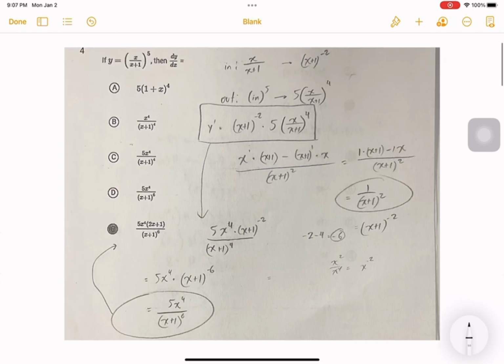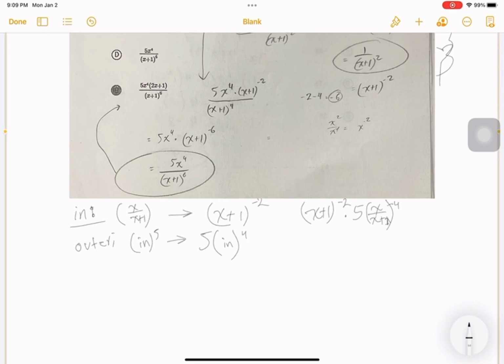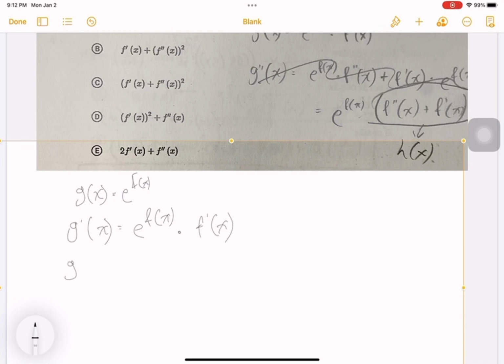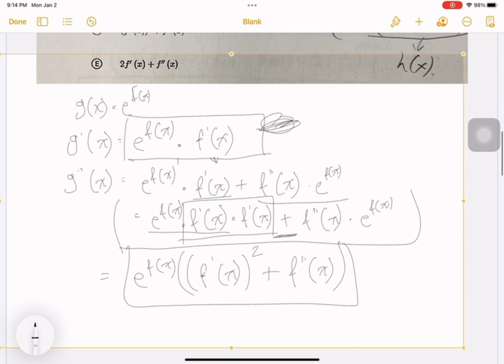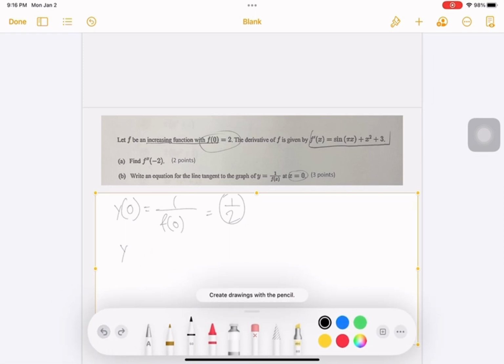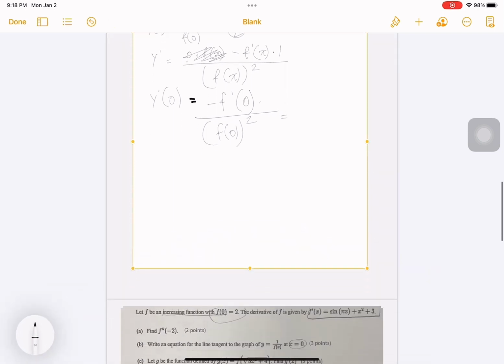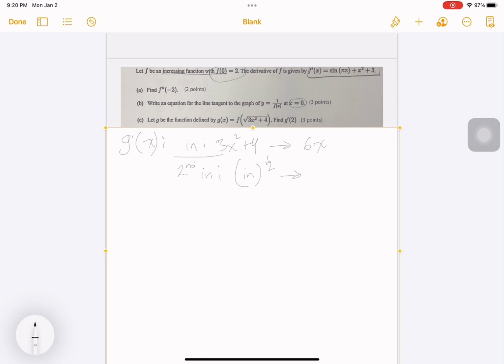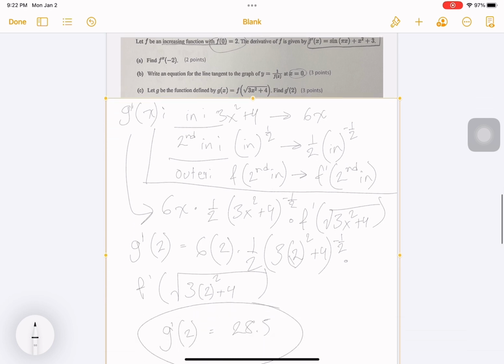Brown Guy Does Math: AP Calculus Test Corrections (Derivative: Chain Rule, Product & Quotient Rule)